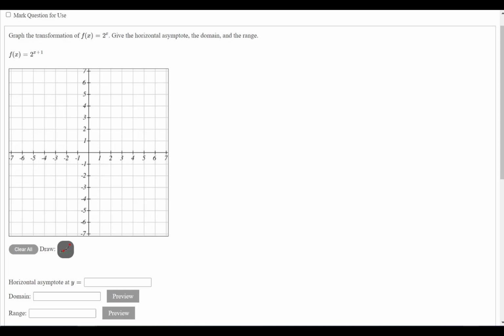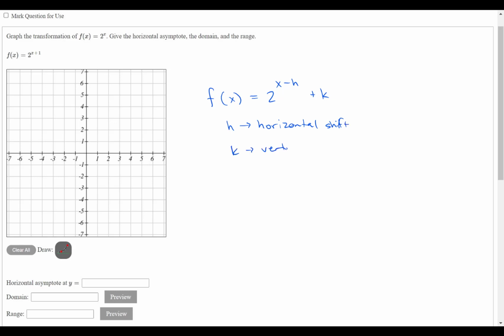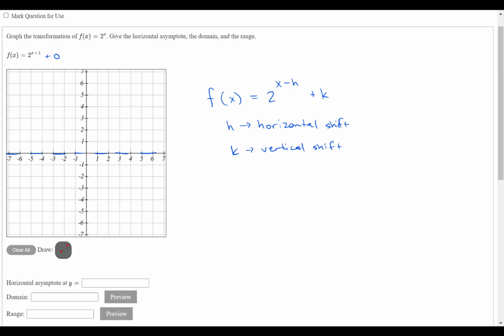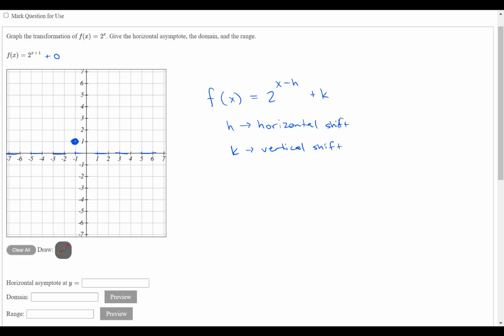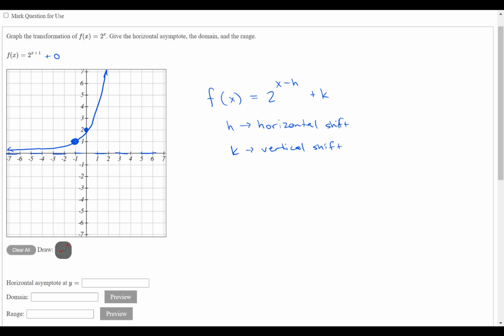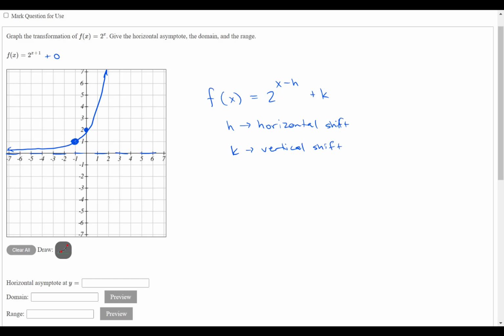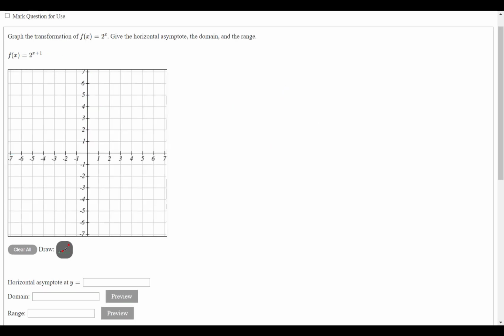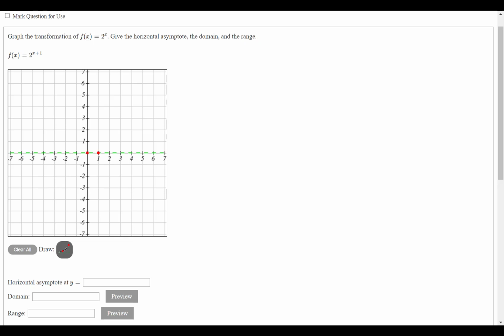Exponential Function: Deriving Equations from Graph 2